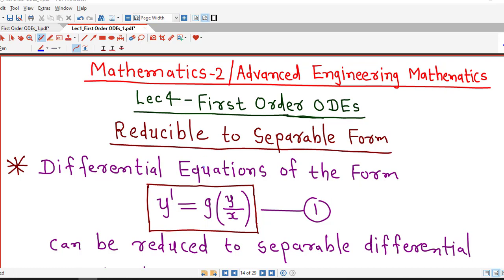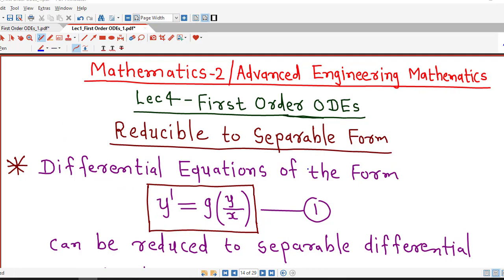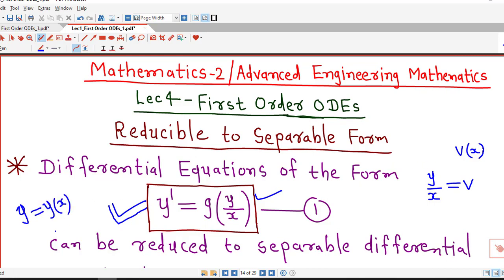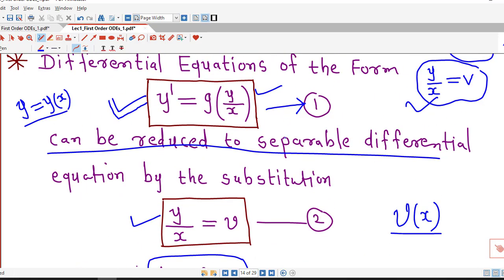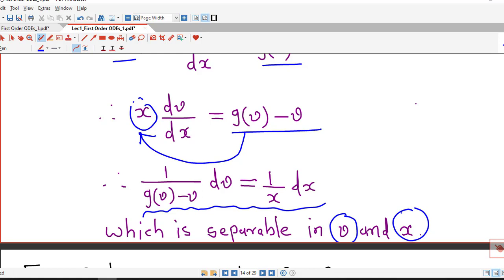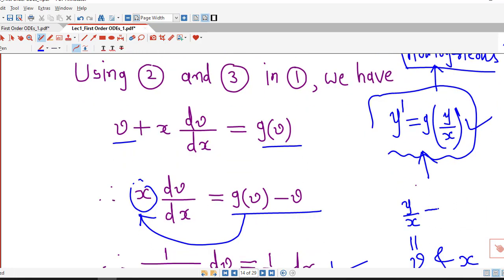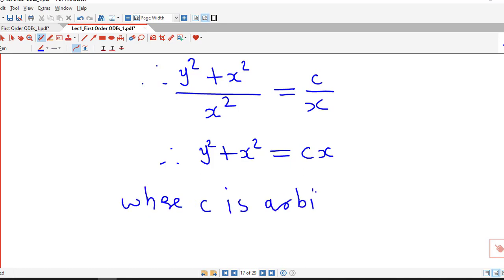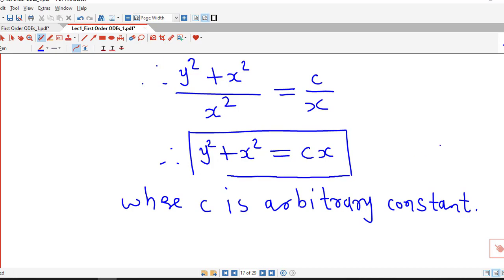Lec4/First Order ODEs/Reduction to Separable Form/Type-1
In this lecture, we discuss certain type of differential equations which are not separable but can be reduced to separable equations by changing the variables using appropriate transformation.